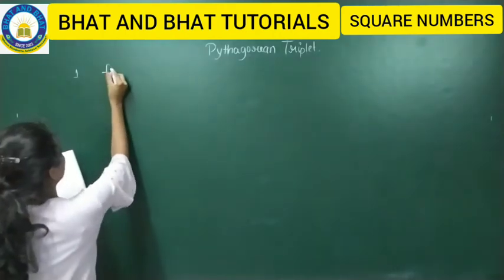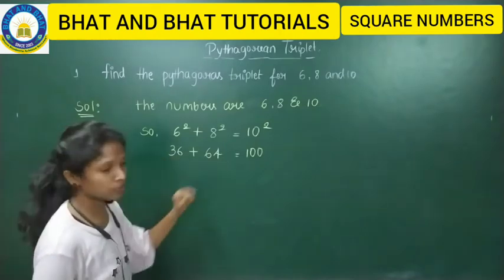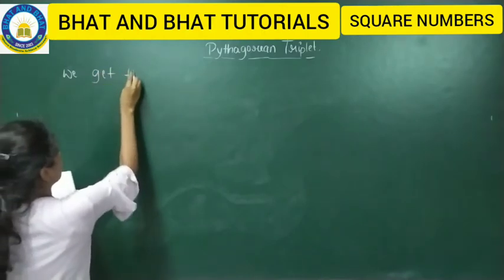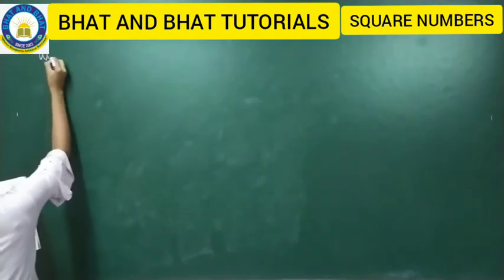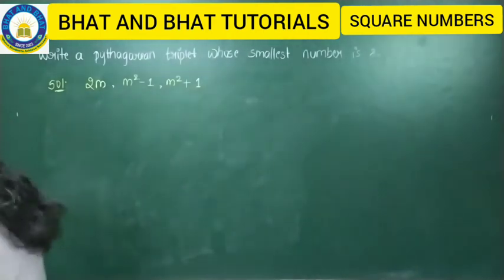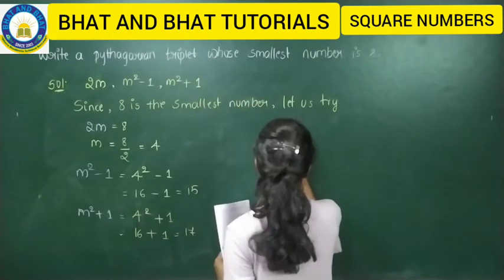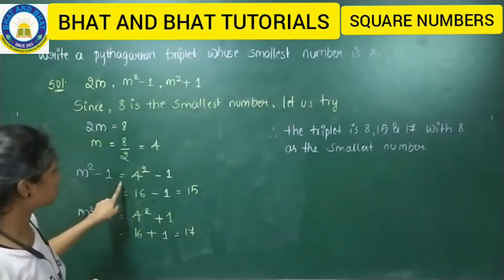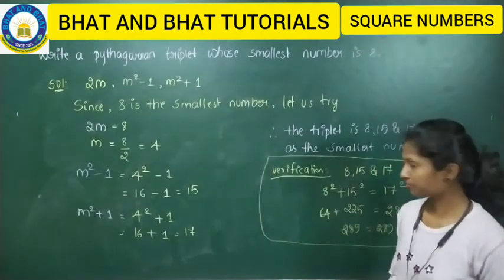8th CBSE | Mathematics | Squares and Square Roots - Part 8